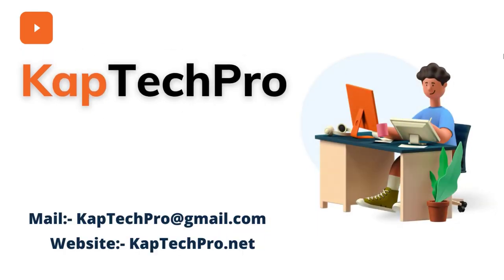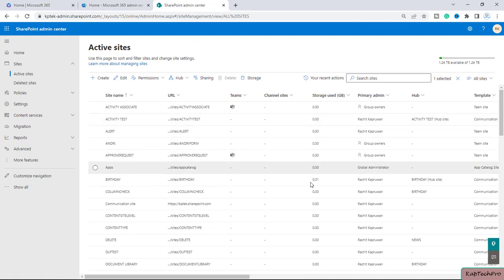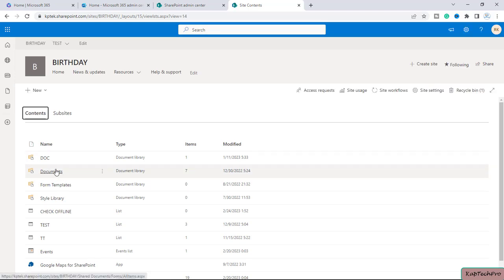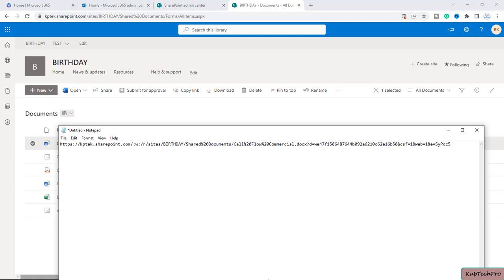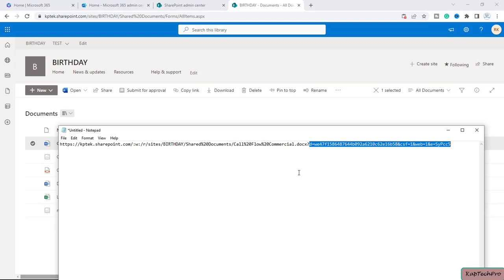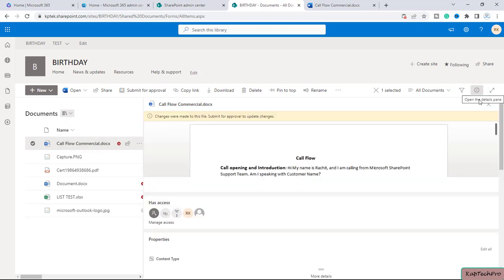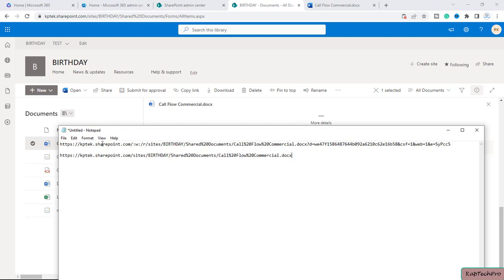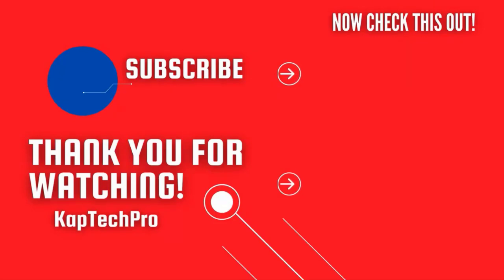How To Get File Path In Sharepoint Online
In this video tutorial of how to get file path in SharePoint online by Kaptechpro,
We will see How to get a file path to a file in SharePoint Online.

Watch this video till the end and you will learn how to view the file path of a file in SharePoint.

In SharePoint online its very important to know the physical file path of file in SharePoint online.

In this video, we have copied the file path in Sharepoint online and pasted in notepad and later we compared the link of the file and the file path.